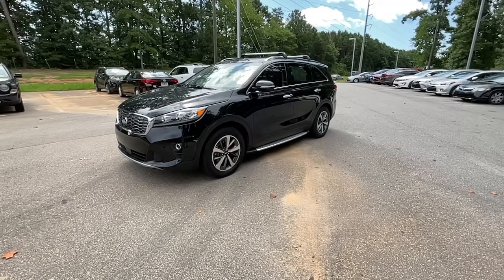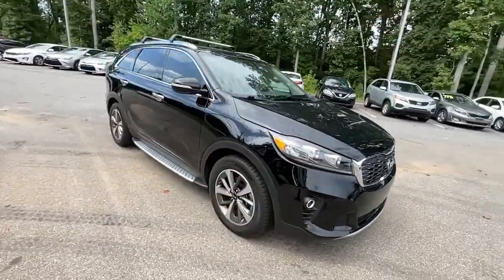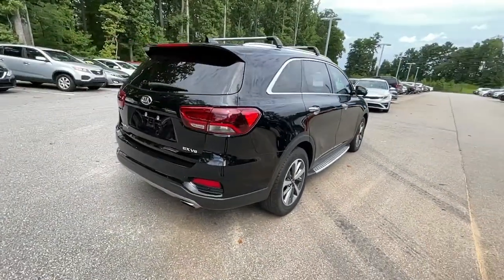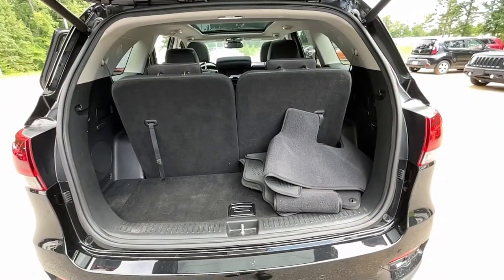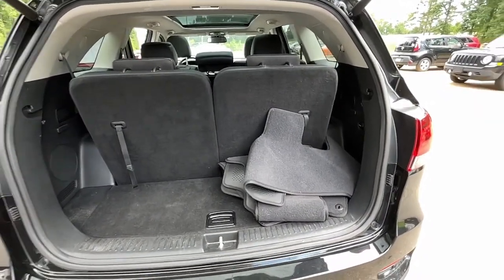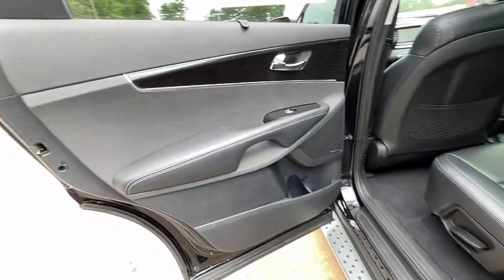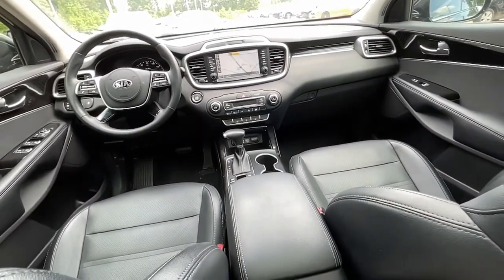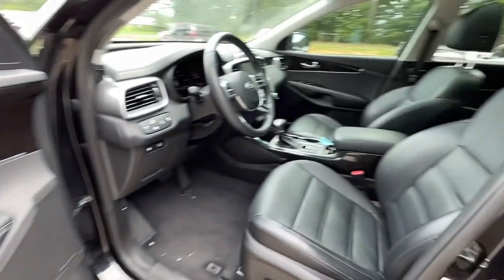2019 Kia Sorento Atlanta, McDonough, Jonesboro, Fayetteville, Conyers P2885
Ebony Black Used 2019 Kia Sorento available in 100 Sons Drive, McDonough, Georgia at Sons Kia. Servicing the Atlanta, McDonough, Jonesboro, Fayetteville, Conyers, GA area.
2019 Kia Sorento EX V6 - Stock#: P2885 - VIN#: 5XYPH4A56KG508480

Sons Kia
100 Sons Drive

Certified. Ebony Black2019 Kia Sorento EXFWD8-Speed AutomaticV6CLEAN AUTO-CHECK NO DAMAGE LOCAL TRADE-IN. Our Certified Team uses real-time Internet price comparisons to constantly adjust prices to provide ALL BUYERS The BEST PRICE possible. We do not mark them up to mark them down! We utilize state-of-the-art technology to constantly monitor pricing trends in order to offer our shoppers the best competitive pricing and value.With our in house 3 month / 3 thousand mile powertrain and The name to trust in the Atlanta Market Sons will treat you like family. Recent Arrival!Odometer is 40968 miles below market average! 19/26 City/Highway MPG Kia Certified Pre-Owned Details:* Powertrain Limited Warranty: 120 Month/100000 Mile (whichever comes first) from original in-service date* Roadside Assistance* Limited Warranty: 12 Month/12000 Mile (whichever comes first) Platinum Coverage from certified purchase date* Warranty Deductible: $50* Includes Rental Car and Trip Interruption Reimbursement. 3 month Sirius trial subscription* 165 Point Inspection* Vehicle History* Transferable WarrantyOur Certified Team uses real-time Internet price comparisons to constantly adjust prices to provide ALL BUYERS The BEST PRICE possible. We do not mark them up to mark them down! We utilize state-of-the-art technology to constantly monitor pricing trends in order to offer our shoppers the best competitive pricing and value.With our in house 3 month / 3 thousand mile powertrain and The name to trust in the Atlanta Market Sons will treat you like family.